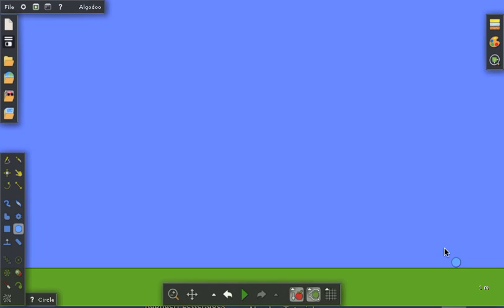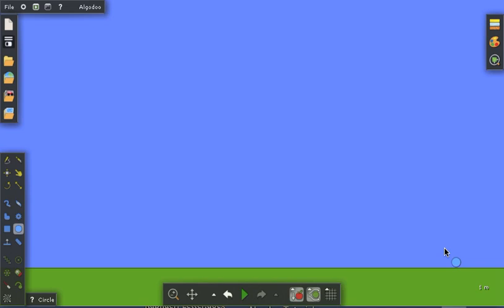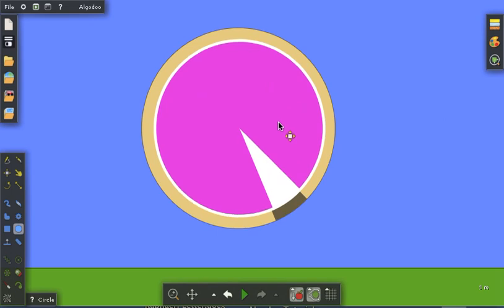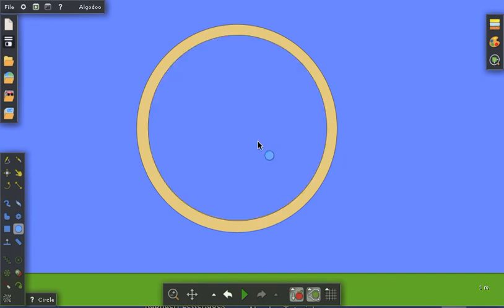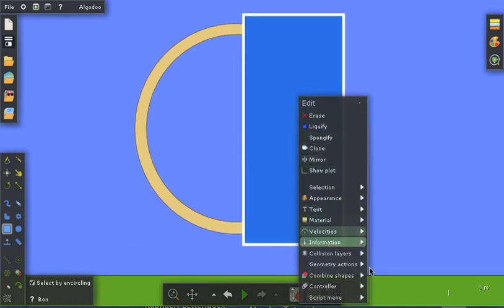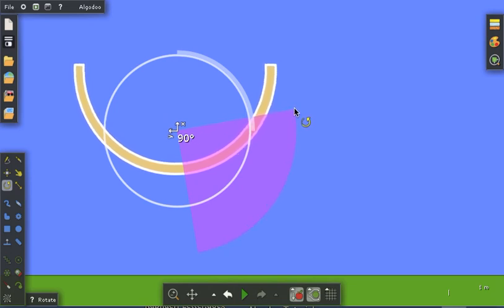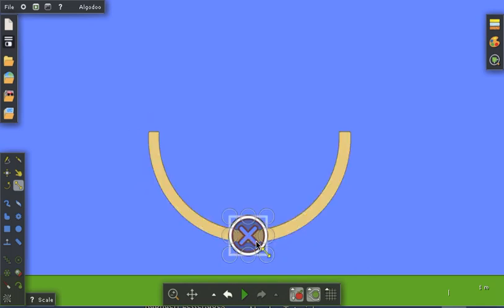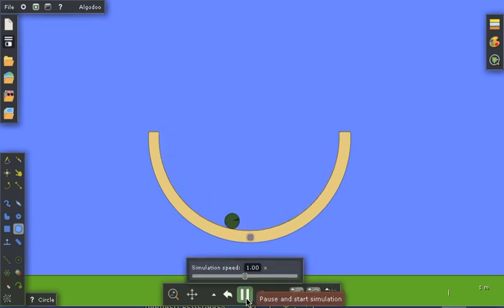Marble in Bowl